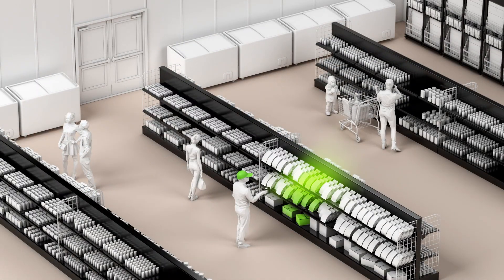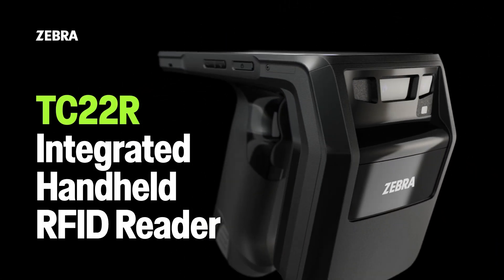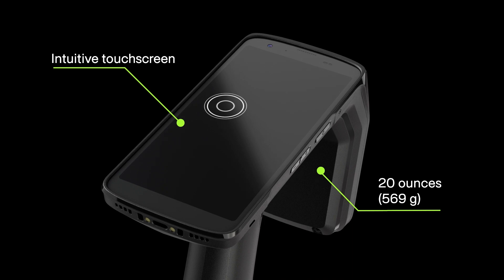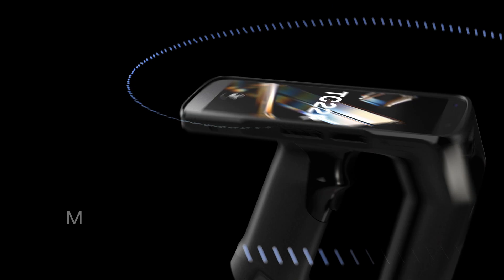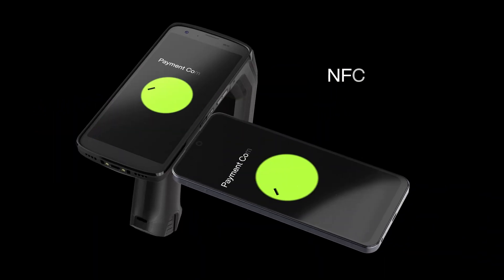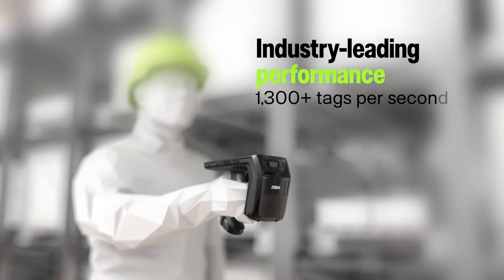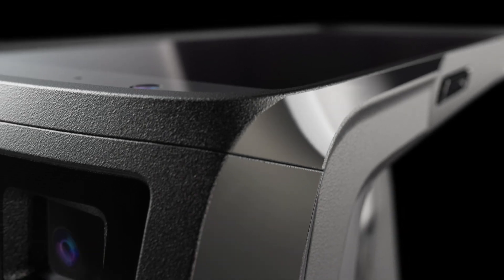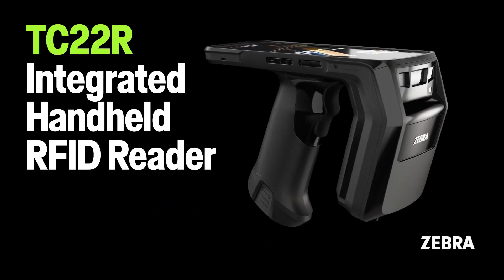TC22R Integrated Handheld RFID Reader - Overview | Zebra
TC22R Integrated Handheld RFID Reader is designed to enhance operational efficiency with its advanced RFID capabilities. Watch to explore its features, benefits, and how it streamlines data capture for industries like retail, logistics, and healthcare. Designed with efficiency in mind, this lightweight and ergonomic device enhances worker comfort while minimizing repetitive strain. The TC22R's intuitive interface ensures rapid adoption with minimal training required, while seamless connectivity keeps workflows uninterrupted. Learn how this compact and rugged device empowers your workforce with seamless RFID scanning and real-time data management.